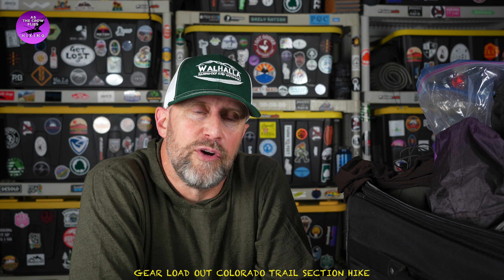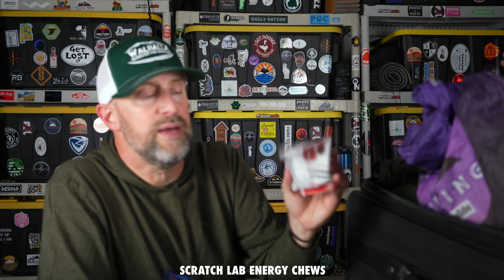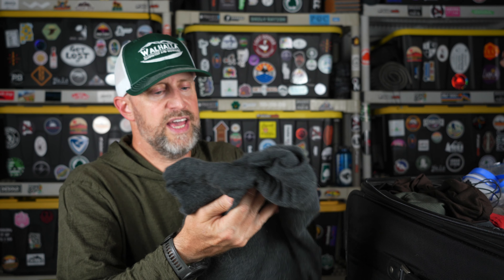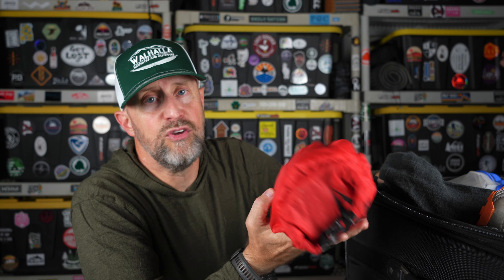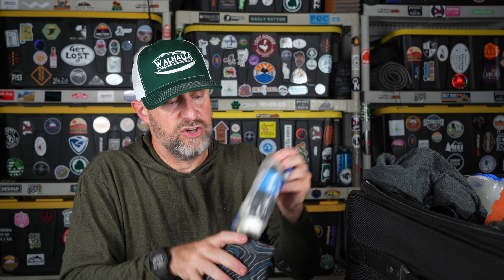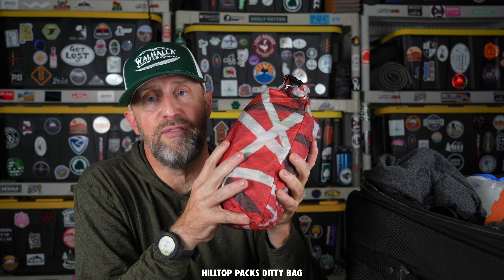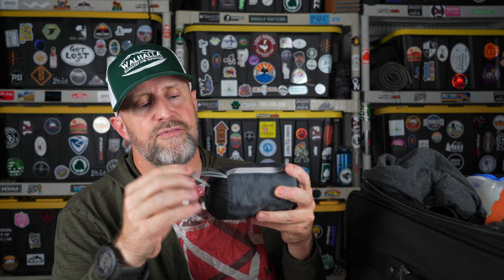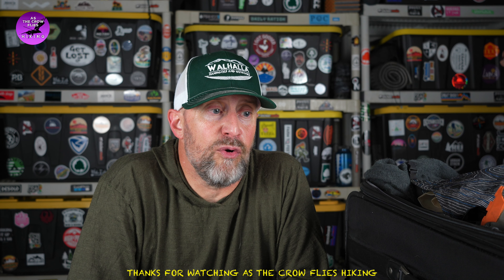Colorado Trail Gear: What I’m Packing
I recently took a 7 day backpacking trip on the Colorado Trail from Silverton to Durango.  This adventure included flying to Denver Colorado and taking the iconic train from Durango to Silverton in order to be dropped off in a field to start at the trailhead.  The night before I flew to Colorado, I stopped and accessed my gear loadout in order to make sure I had the gear necessary for the adventure.  I also talked about a few new items I am taking on this backpacking trip for the first time.  Check out the video and the gear I am taking on this hiking adventure.  Below are some of the links to the gear I discuss in the video.

Ursack
Loksak by Opsack
Scratch Lab energy chews
Tailwind
Liquid IV
Brooks Cascadia 16
Thermarest Neo Air Xlite
Altitude RX
Summit Altitude sickness patches
Waymark Gear Mile Backpack
Waymarkgear.com
Flexsolar solar panel
Anker Battery Bank
Sawyer Squeeze Water Filter
Flextail Pillow
Sea to Summit bug net
Blister Medical Kit
Decathalon puffy Jacket
Decathalon.com